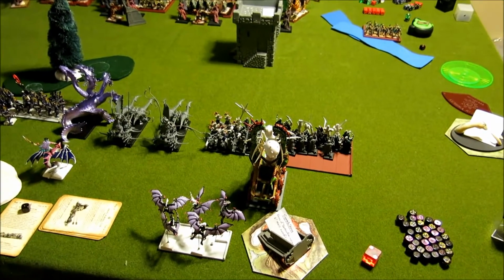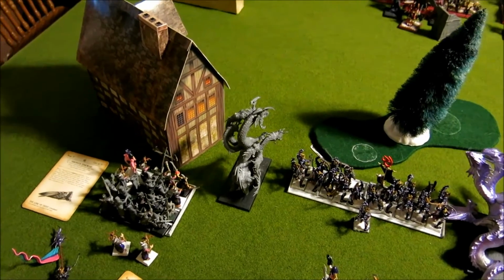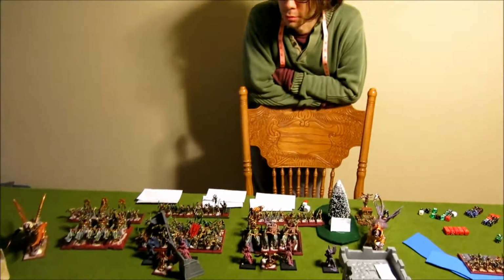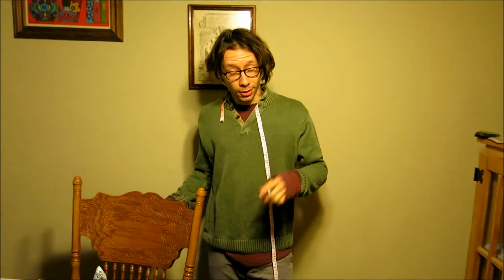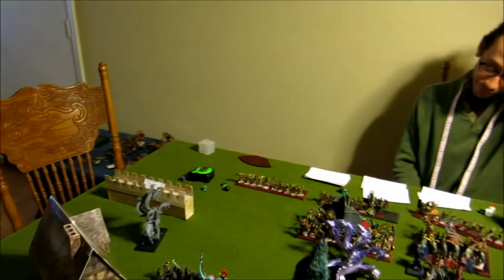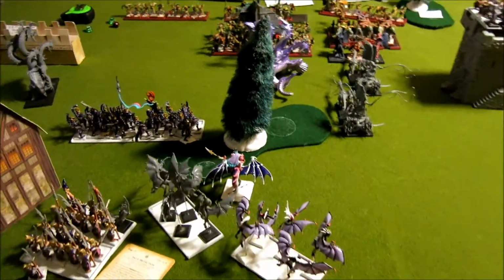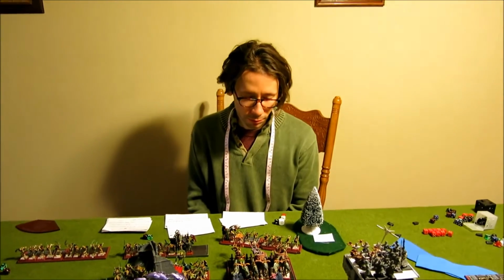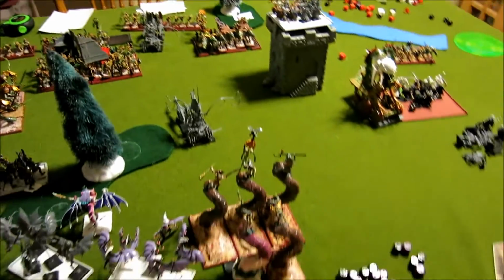Tomb Kings v. Dark Elves! The battle in the sands!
A 3k game between two books that seem to be written for vastly disparate power levels.